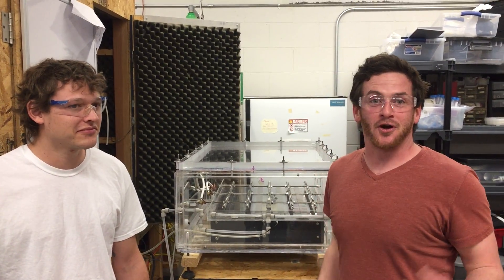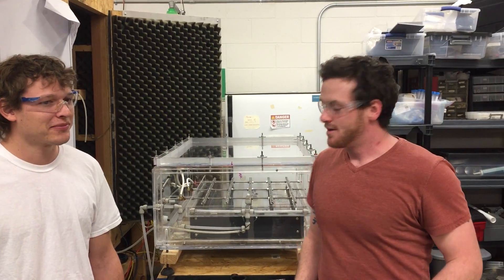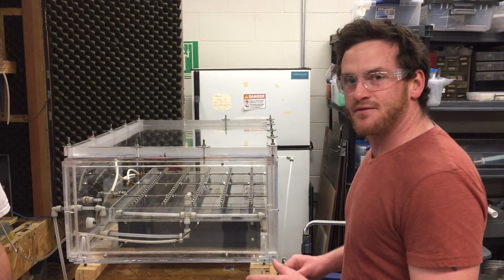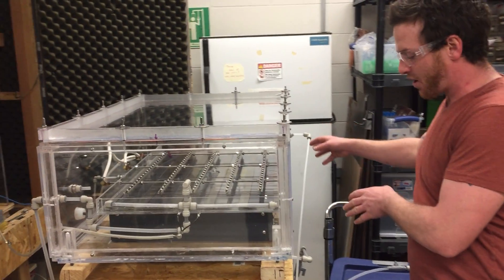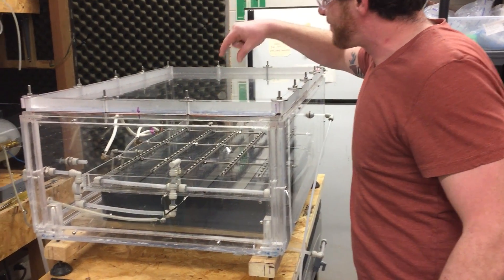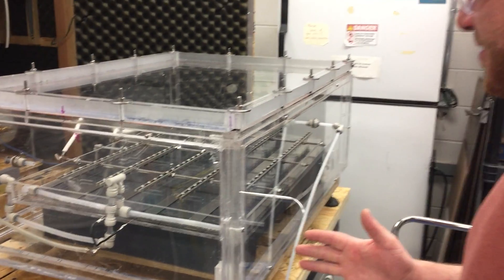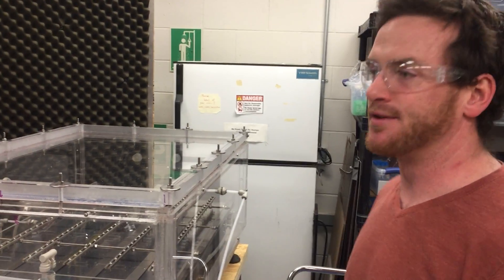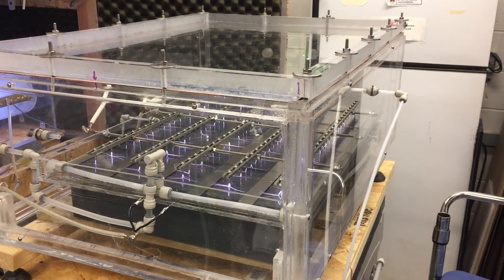Clarkson University Plasma Demo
This patent pending technology degrades perfluoroalkyl substances more efficiently than any other existing technology.